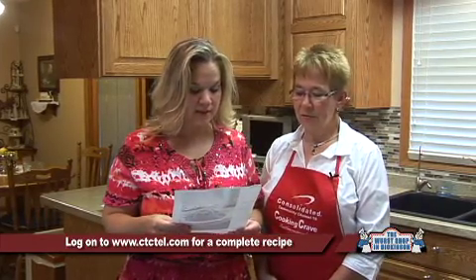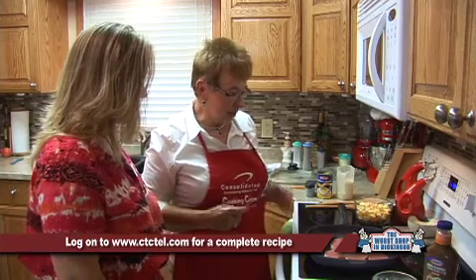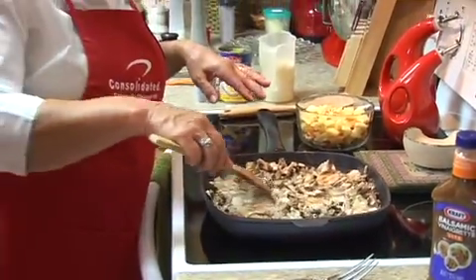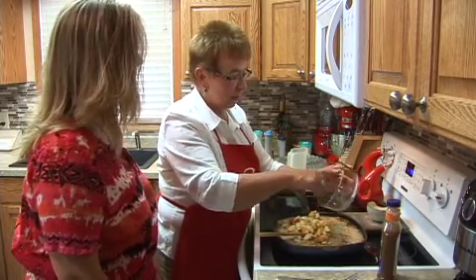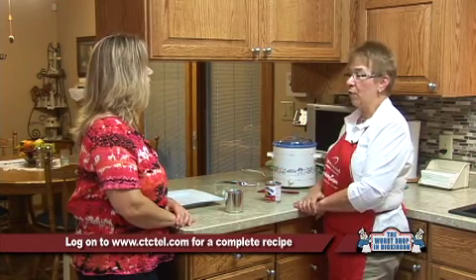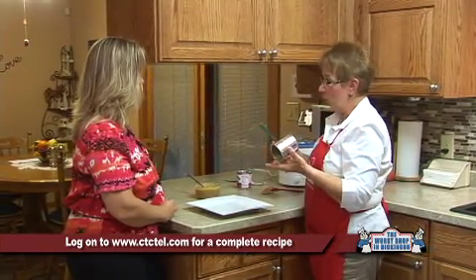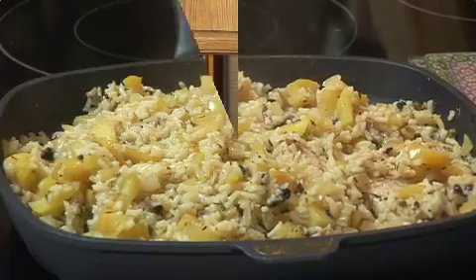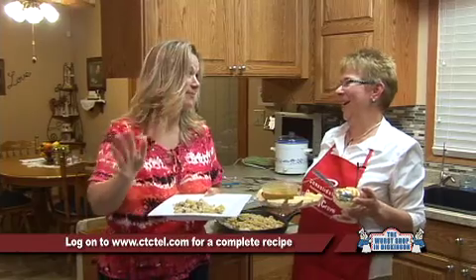Cooking Crave - Ep. 99 - Roast Pork and Apple Dinner (W/ Carmel Sauce)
Roast Pork and Apple Dinner (W/ Carmel Sauce)
4 pork chops, about 3/4-inch think
1 onion, chopped
2 cups mushrooms, sliced
2 tbsp balsamic vinaigrette dressing
1 1/2 cups Minute white rice, uncooked
1 can 10 ½ oz chicken broth
1 broth can water
2 red apples, chopped
1 tsp dried thyme leaves

In a large nonstick skillet, add chops, cook on medium-high heat for 4 minutes each side or until browned. Add onion, mushrooms and dressing; cook additional 3 minutes. Stir in rice, water, apples and thyme. Reduce heat to medium; simmer 20 minutes or until heated through.

Carmel sauce
1 can sweetened condensed milk
Place can of milk in a crock pot; submerge with water, (at least 2 inches over can). Cook on low heat for 8 hours. Remove from water and allow to cool. Use for dipping fruits, pound cake or even use for topping ice cream or cakes.